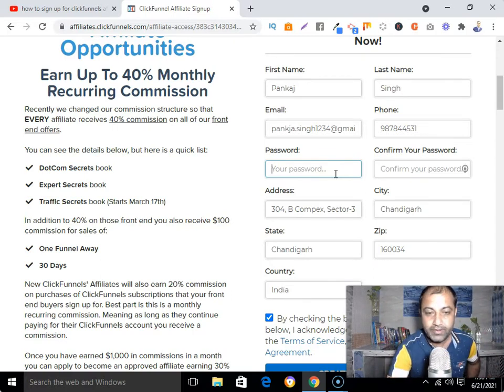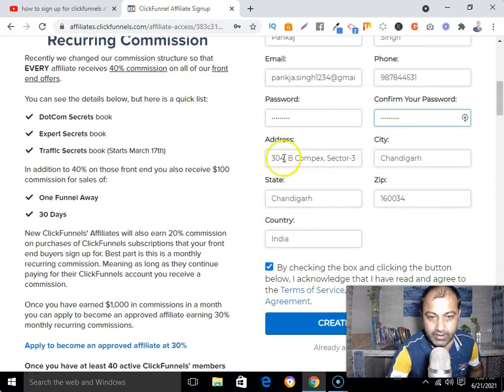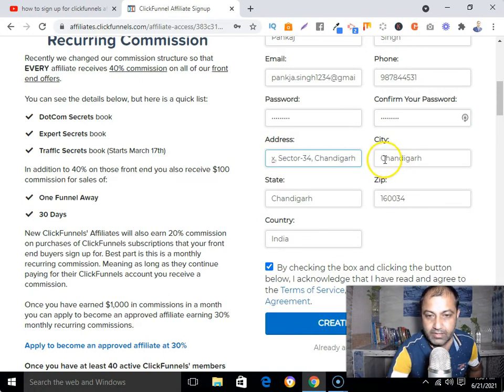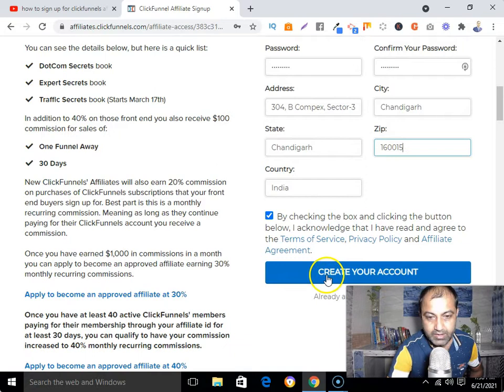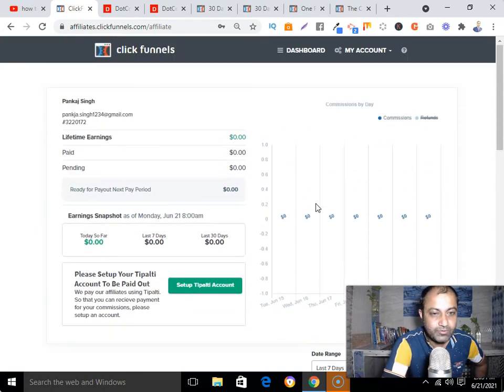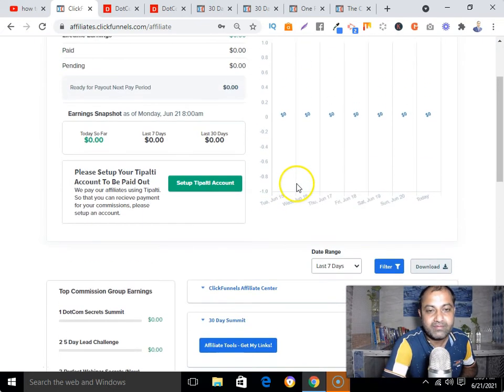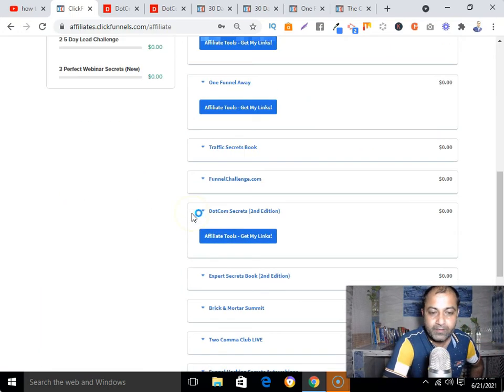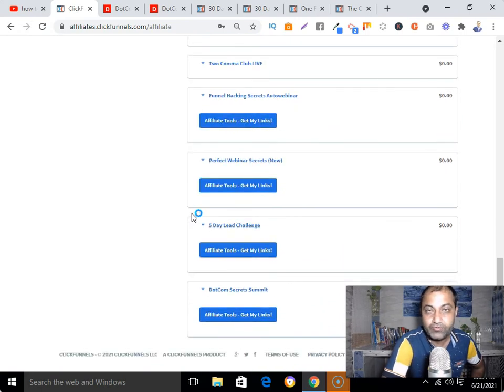How To Sign Up For Clickfunnels Affiliate Program 2021 for FREE! (Step By Step Tutorial)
In this video I am gonna show you how to sign up for clickfunnels affiliate program 2021.

So if you're looking for how to sign up for clickfunnels so you can promote clickfunnels affiliate product then watch this video till the end.

Get my Free Book How To Build A $1000 per Month Affiliate Marketing Business In 7 Simple Steps…

Here is the link to get Dot Com Secrets Book!

Here is the link to get ClickFunnels FREE 14 Days Trial

Here is the link to get FREE training of Work With Sebastian

Here is the link to download the Funnel

Here is the link to check out my bonuses and join OFA Challenge

How To Find Affiliate Products To Promote In 2021

How To Make Money Online With ClickFunnels Affiliate Program 2021!

How To Use ClickFunnels For Affiliate Marketing As An Affiliate! (ClickFunnels Training)

How To Create Affiliate Marketing Sales Funnel With ClickFunnels ( Step By Step Tutorial)

How To Promote ClickFunnels For FREE As An Affiliate 2021! (Best Strategy To Promote Clickfunnels)

Discover How To Promote Affiliate Products For FREE In 2021

How To Make Money Online With Affiliate Marketing As A Beginner 2021!

How To Use Clickfunnels for JV Zoo Affiliate Marketing 2021!

How To Make Money With JVZoo As An Affiliate Step By Step 2021 - (Beginner Guide)

Dot Com Secrets Summit Review 2021! Is It FREE Summit Or Paid?

How To Make Recurring Affiliate Commission For Beginners 2021!

What Is The Best Affiliate Marketing Course For Beginners 2021!

How To Make Your First Dollar Online 2021!

How To Create A Facebook Group For Affiliate Marketing So You Can Promote Affiliate Product!

What Is Work With Sebastian Gomez Program (An Inside Look)

What is Legendary Marketer 15 Day Business Builder Challenge

How To Earn Money From Legendary Marketer For FREE Without Any Website (Even If You're Beginner)

💡💡RESOURCES💡💡